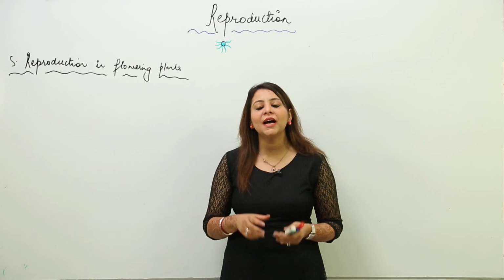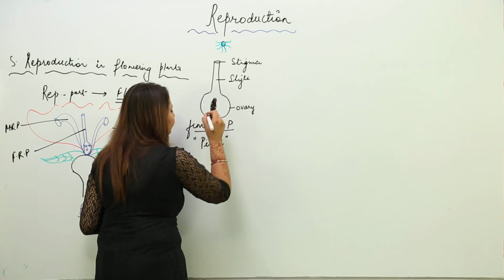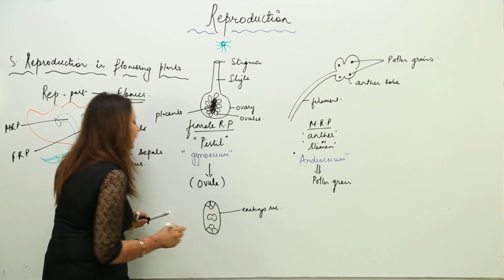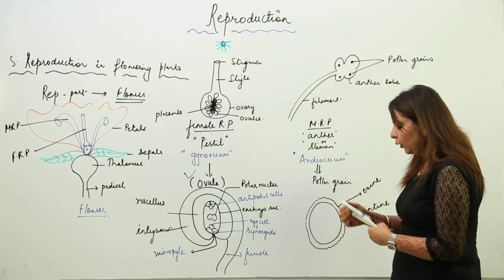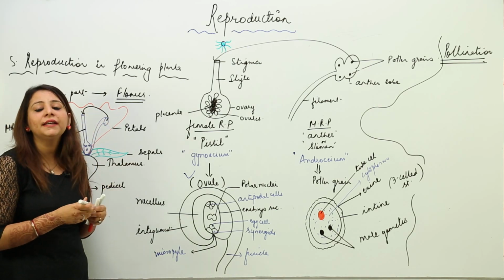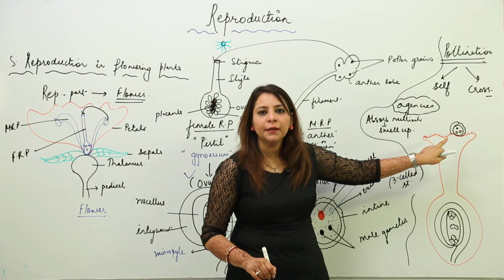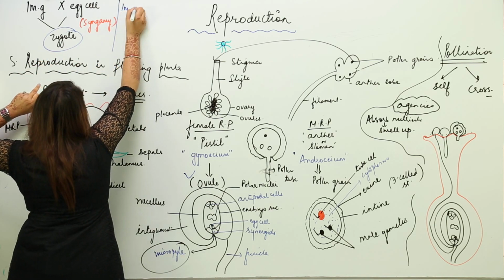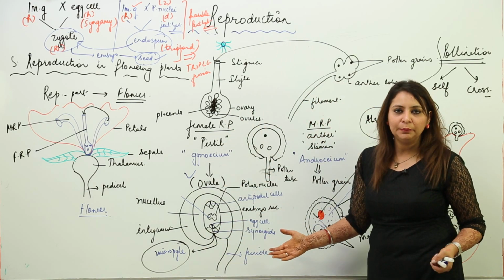ON DEMAND l CBSE CLASS 7 SCIENCE - CHAPTER 11 l Reproduction In Plants l sexual reproduction l L46